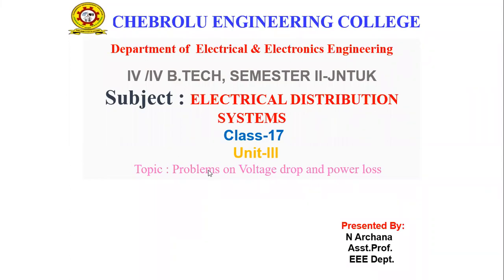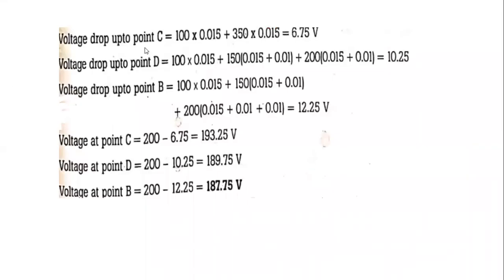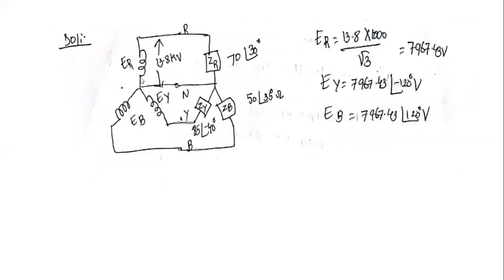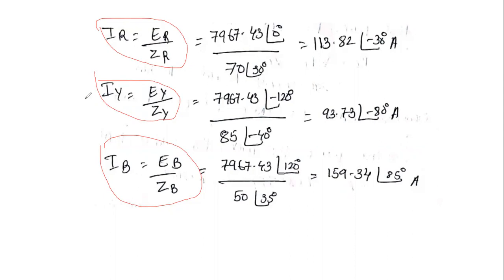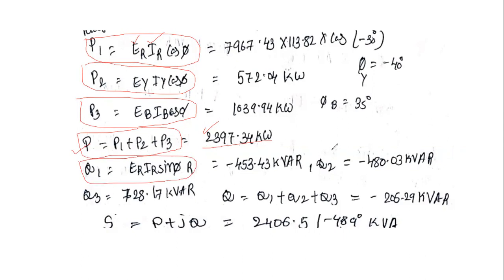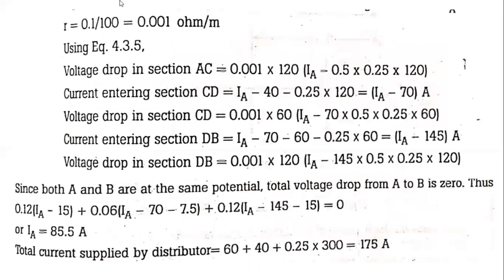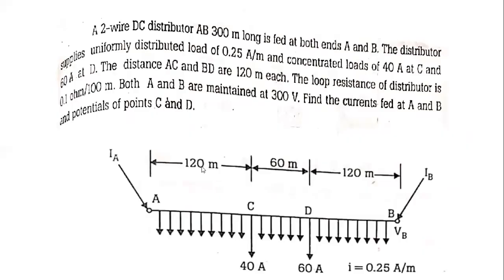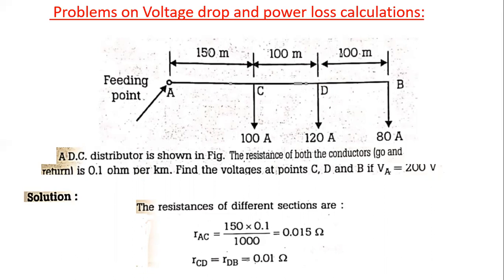JNTUK R16 IV EEE II SEM SUBJECT EDS,UNIT 3 LECTURE NO 17,TOPIC PROBLEMS ON VOLTAGE DROP AND POWER LO